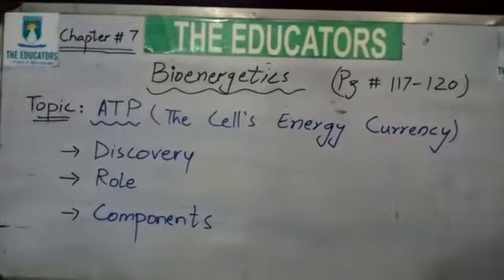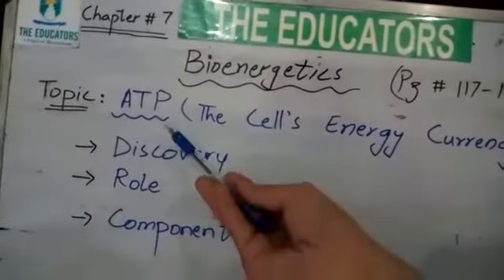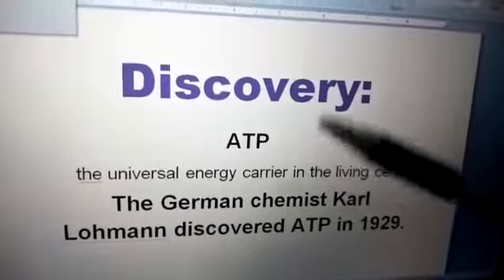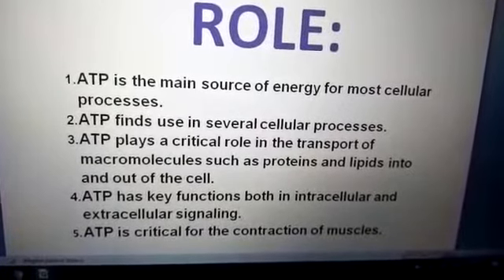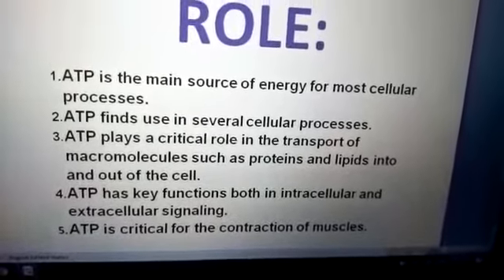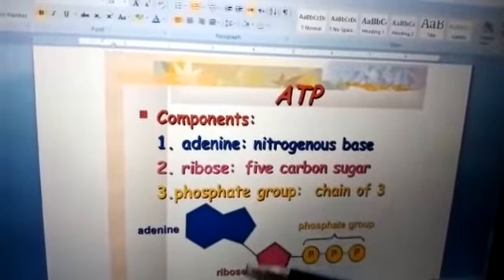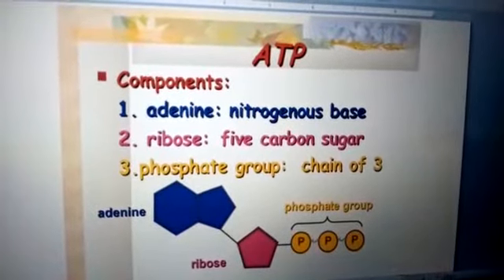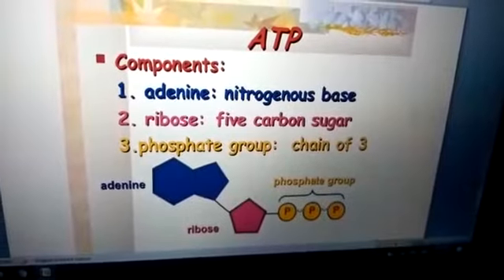Class 9th B, Teacher = Ms. Sabeen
Subject = Biology
Unit # 7 = Bioenergetic